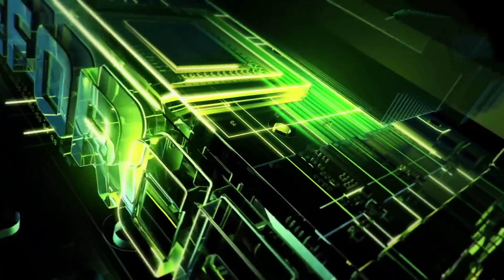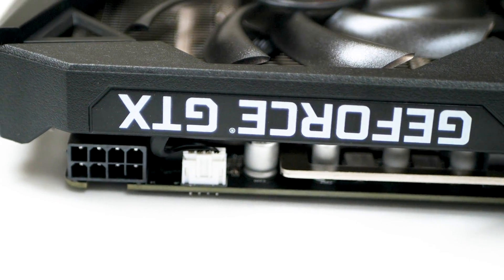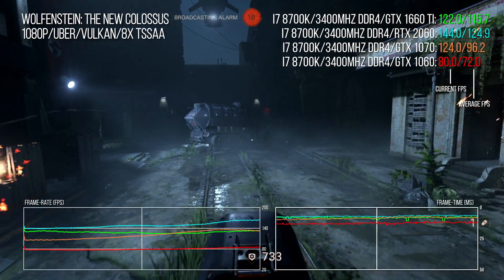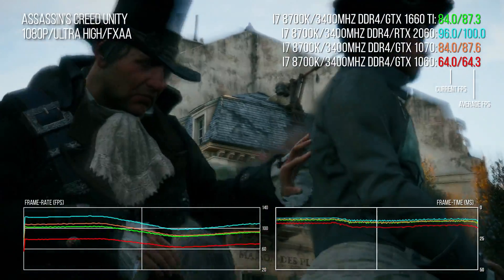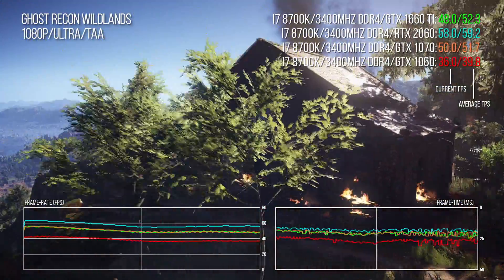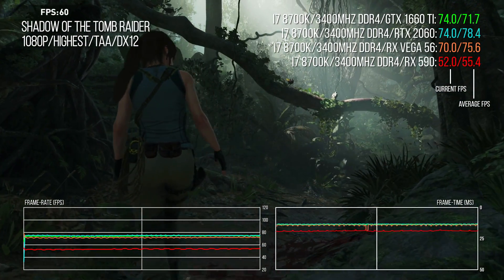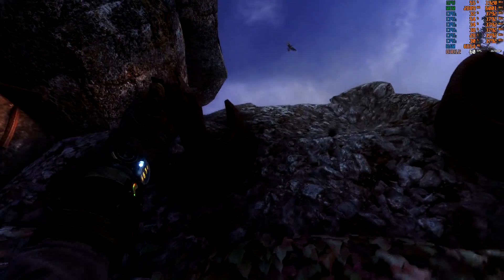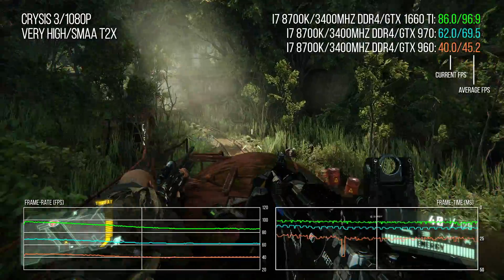Nvidia GeForce GTX 1660 Ti Review: The New 1080p Champion?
It's Turing with a difference - extra performance, but no ray tracing or deep learning support. Nvidia calls this the successor to the GTX 1060 6GB so how does it stack up against GTX 1060, 1070, RX 590 and Vega 56? Or should you save your money and get an RTX 2060 instead? You have questions, Rich has answers.